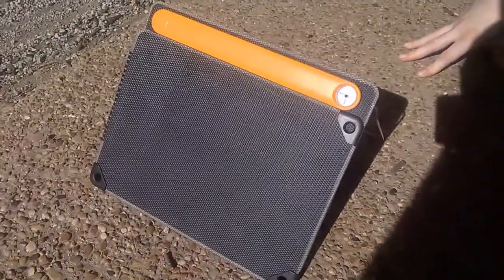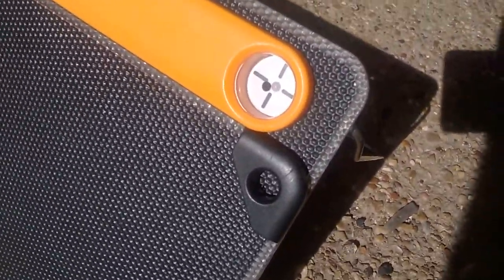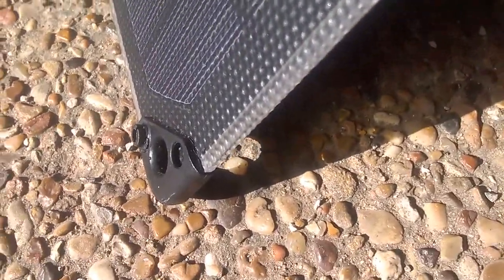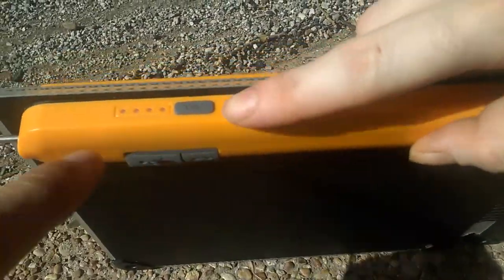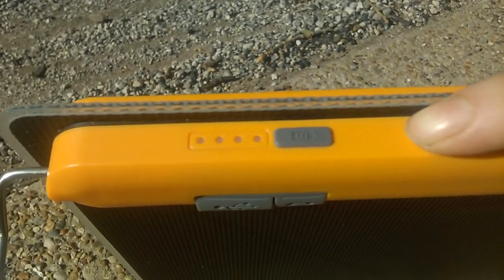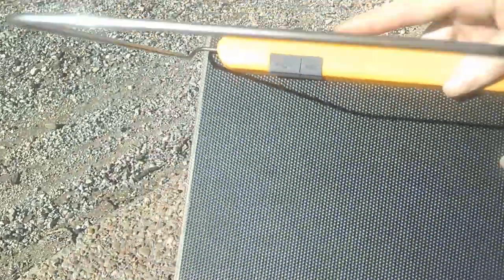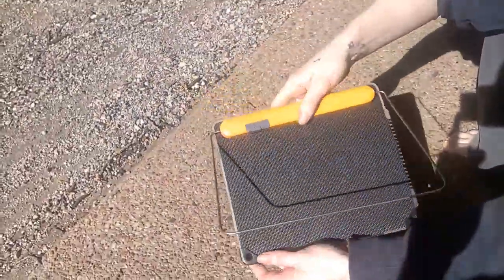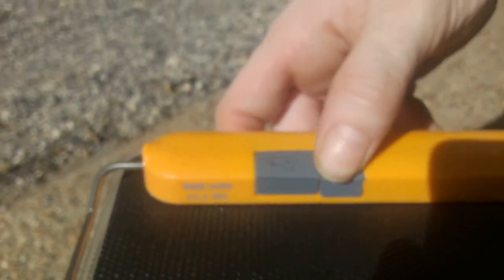BIOLITE SOLAR PANEL 10 PLUS: 2 WEEK REVIEW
We've had it for 2 weeks and so far are really impressed! It charges really fast in the sun but takes several hours to charge through USB. It did not charge our LG phone but has charged everything else so far, including our lap top. When using the flex light it lasts for about 3 hours.